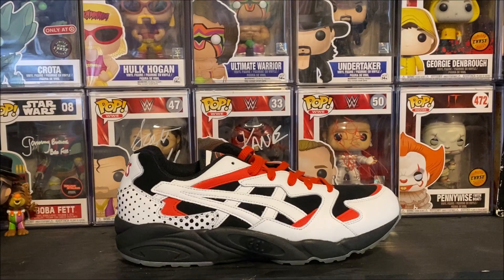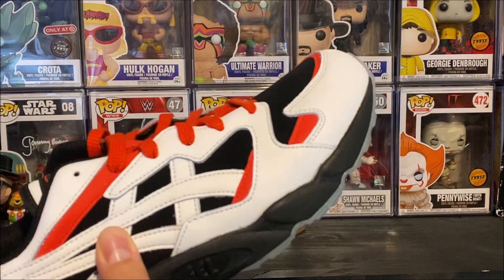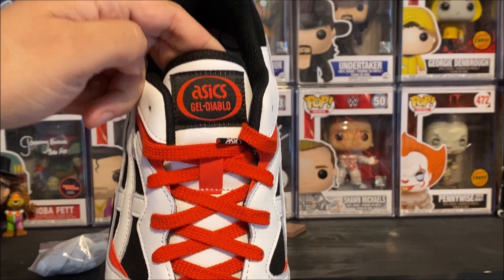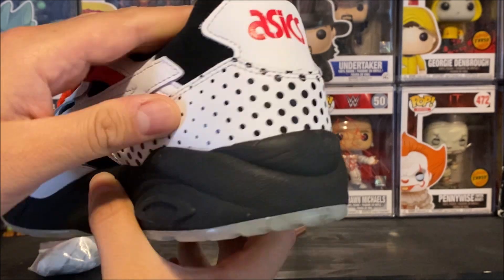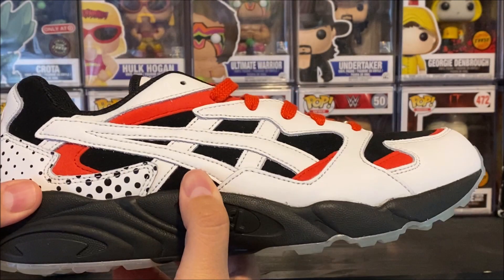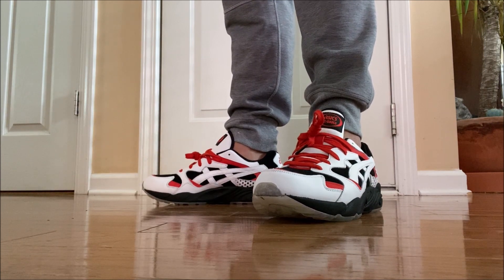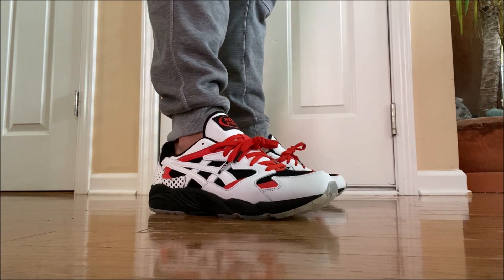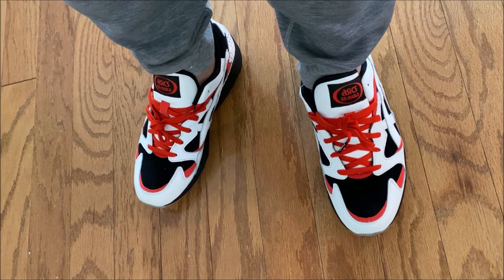18 BUCKS FOR THESE ASICS GEL DIABLE SNEAKER, WORTH IT? ON FOOT REVIEW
You can find great deals on Asics